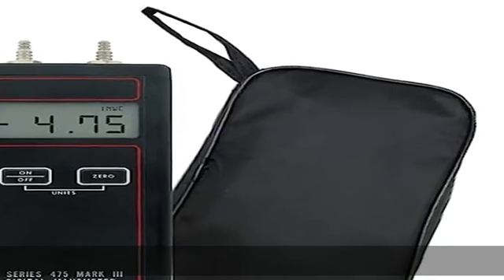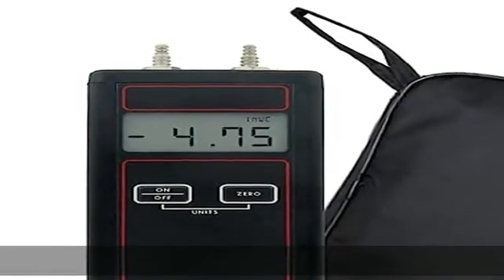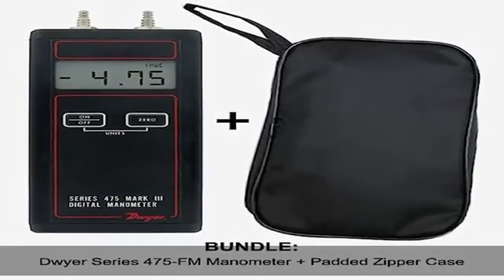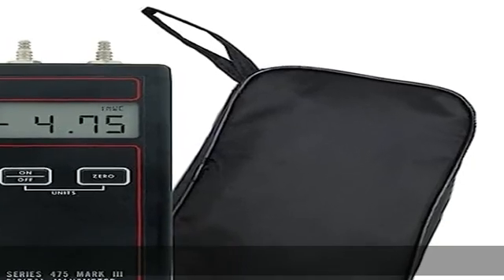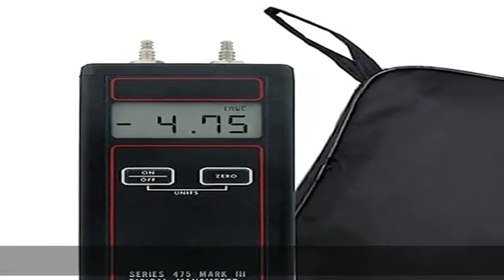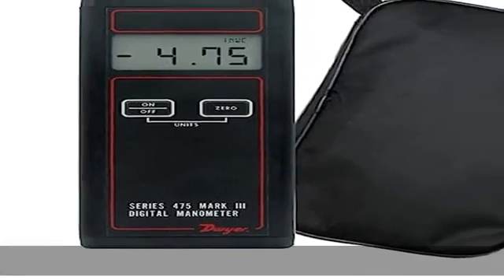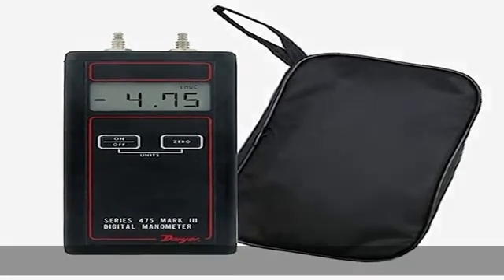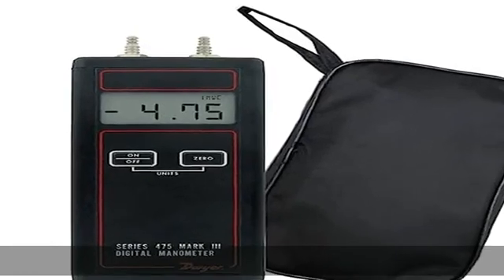Dwyer 475-1-FM Digital Manometer + Soft Carry Case. Fast, Accurate Positive, Negative, Differential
Dwyer 475-1-FM Digital Manometer + Soft Carry Case. Fast, Accurate Positive, Negative, Differential Pressure Readings. Range 0-20.00 inch w.c. Intrinsically Safe. Air or Natural Gas. Large LCD.